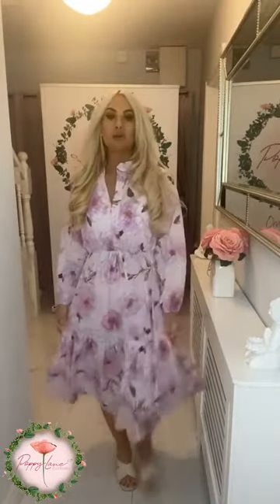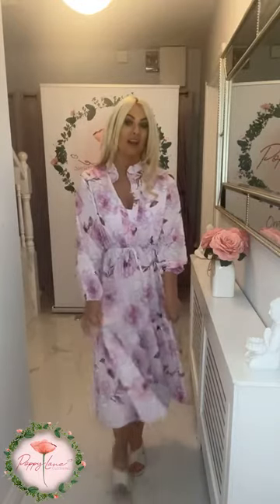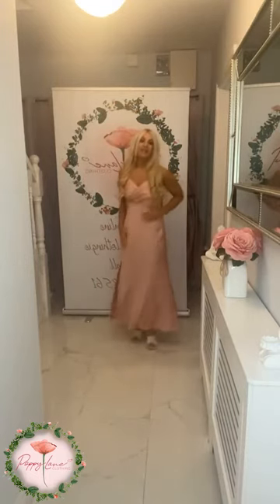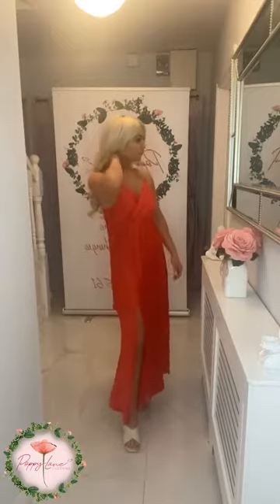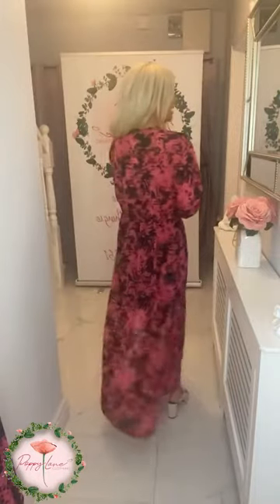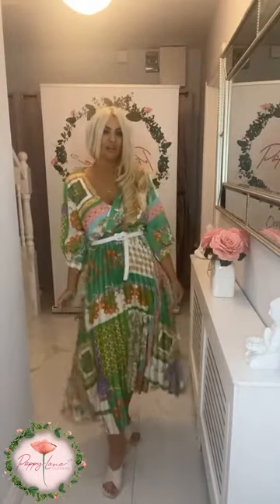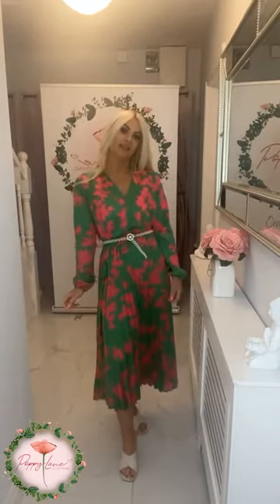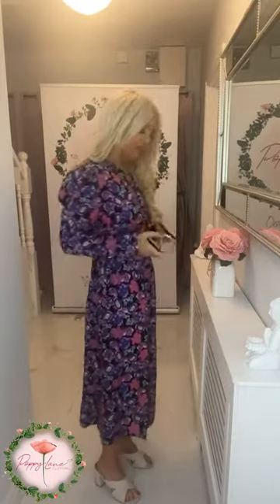Long Dresses - PoppyLane Clothing